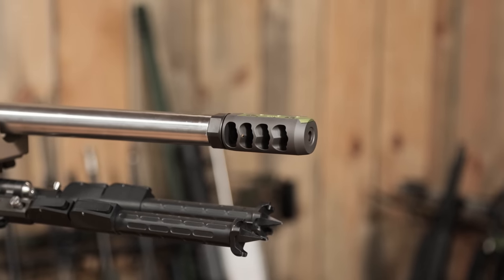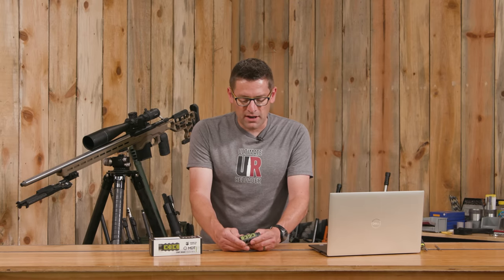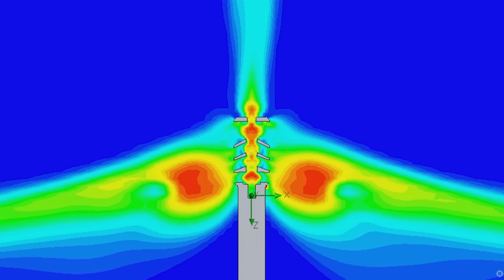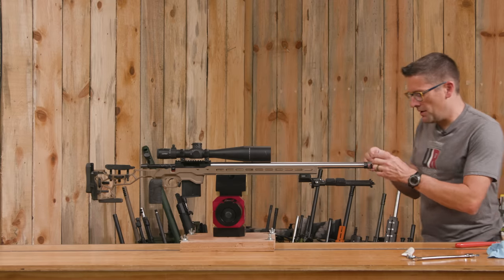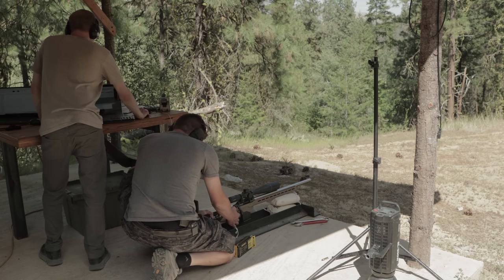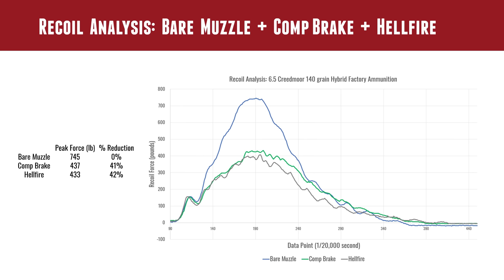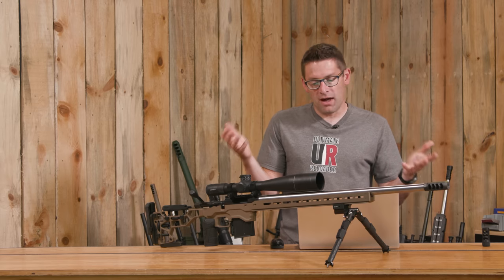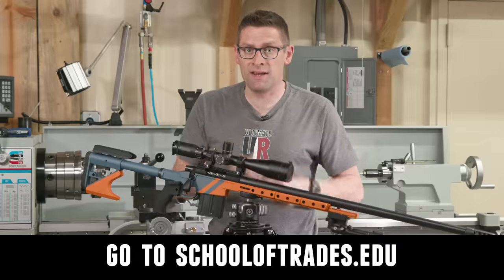The MDT Competition Muzzle Brake: Adjustable Ports, & Recoil Reduction Test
MDT designed their COMP Brake specifically for competitive shooters. Check out this video as we look at the adjustable ports, and put its recoil reduction to the test!

Ultimate Reloader LLC / gavintoobe Material Connection Notice:

The following Ultimate Reloader partners are featured in this video:
- MDT
- Area 419
- Orange Vise
- Leupold